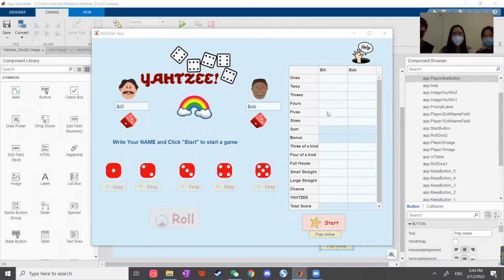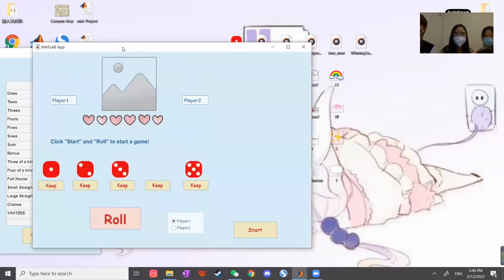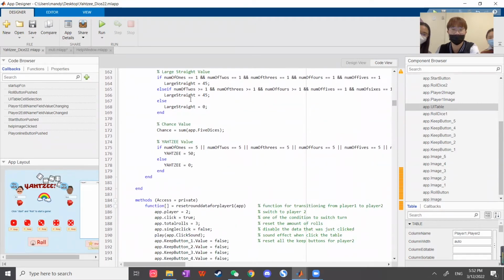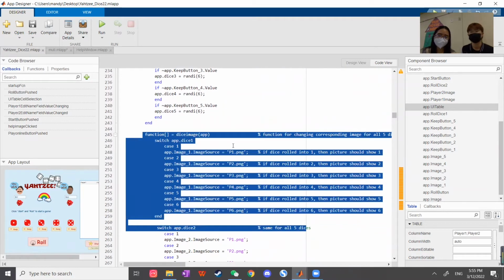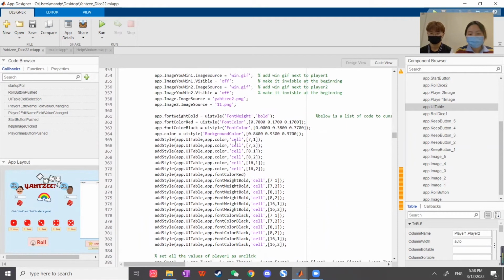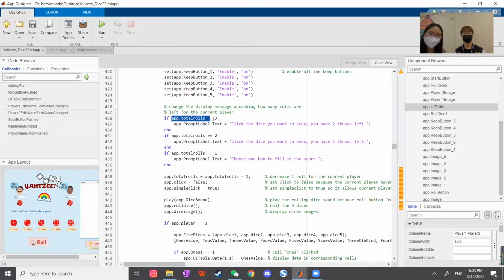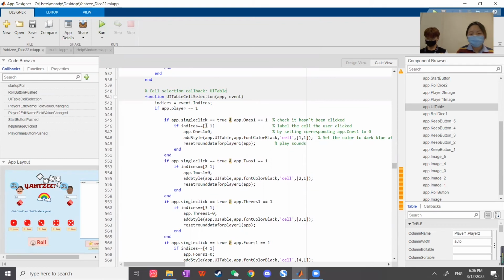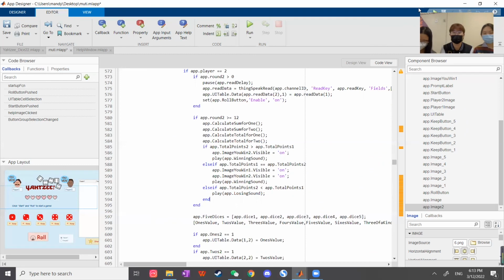Eng 6 dice game 22 final project